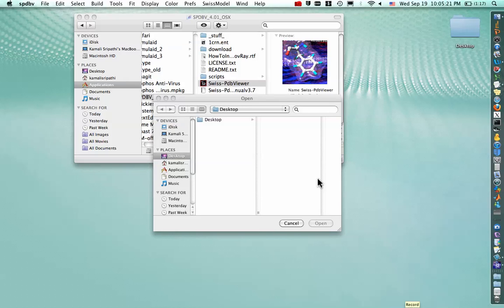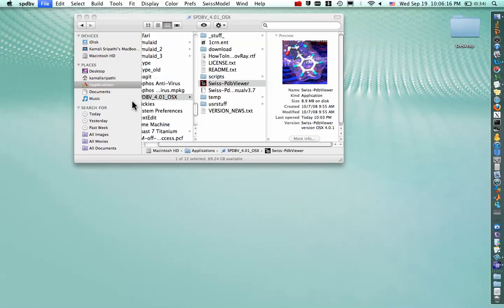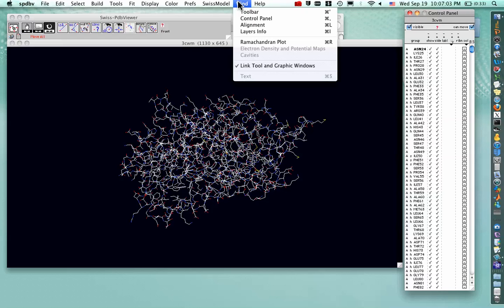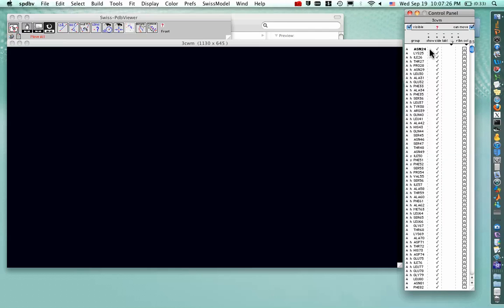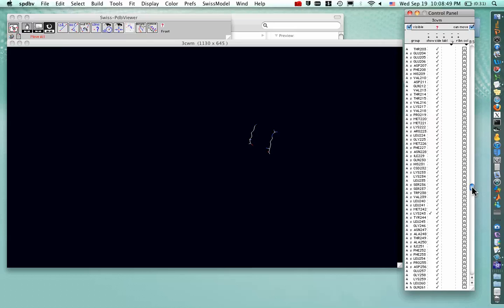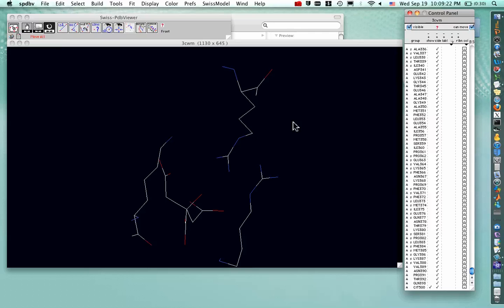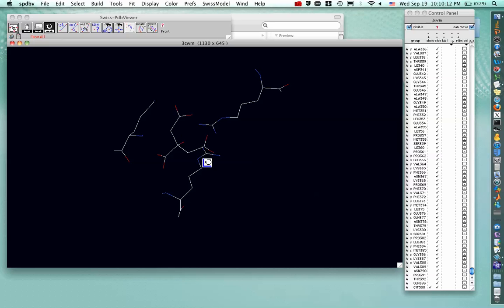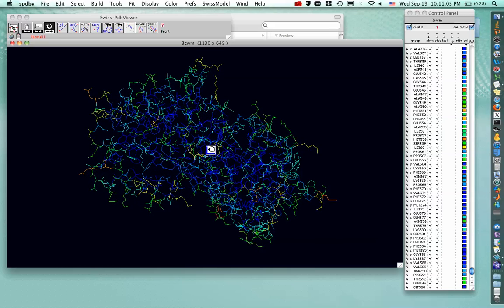Visualization programs III: Swiss PDB Viewer Tutorial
This video is the third in a series entitled "Visualization programs". The series is aimed at providing introductions to the most widely used programs for biomolecular visualization. This tutorial shows basic commands in SwissPDB Viewer, such as the different, menus, mouse modes, and methods of residue selection.